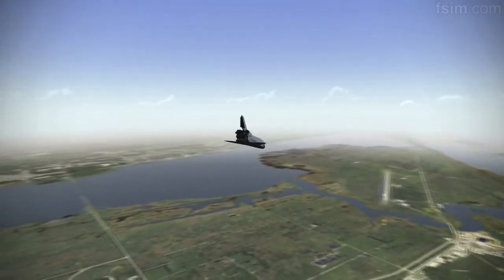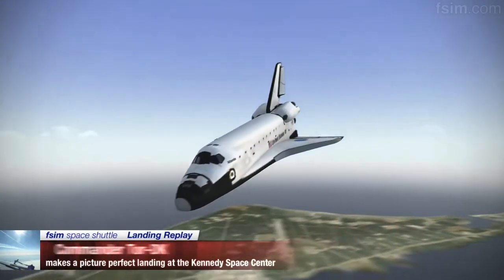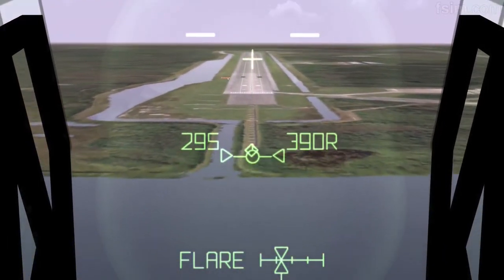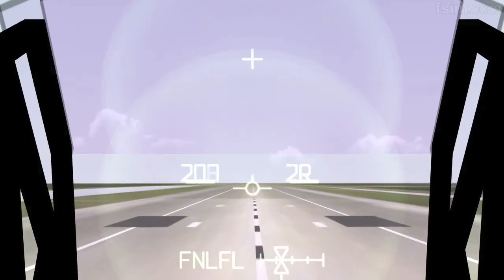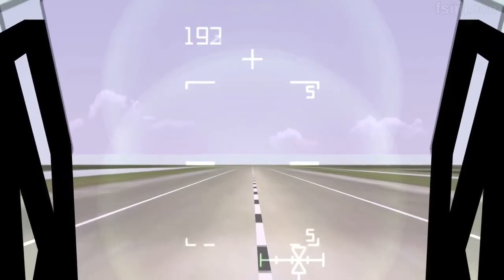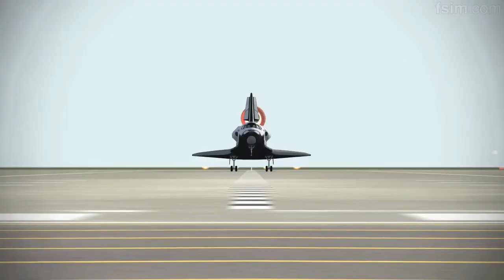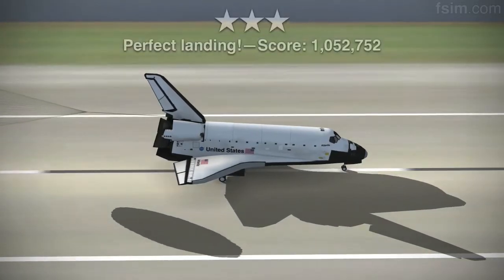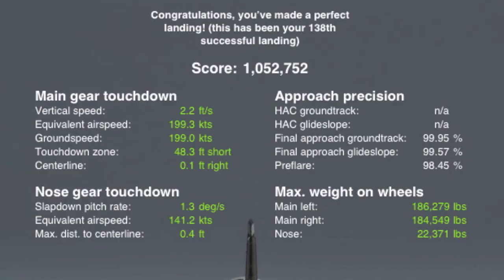F-Sim Space Shuttle - Final approach perfect landing, score 1,052,752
Created with v.2.8 replay feature. Edited with iMovie, added APU sound effects and scoreboard at the end of the video.

Details:
Final approach for runway 33 at Kennedy Space Center.

Conditions:
Day, clear sky, wind calm, no turbulence, good visibility, 15 degs C, 1013 mb.

Settings:
Tilt control, 70% pitch and 50% roll sensitivity, wheelbrakes pedals, autopilot rudder manual.